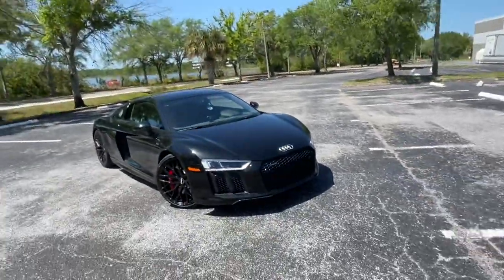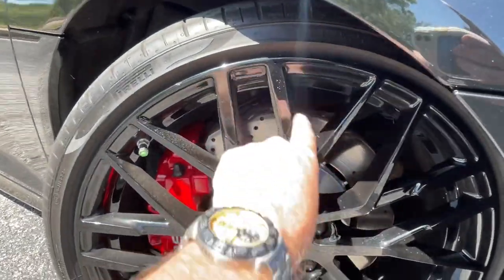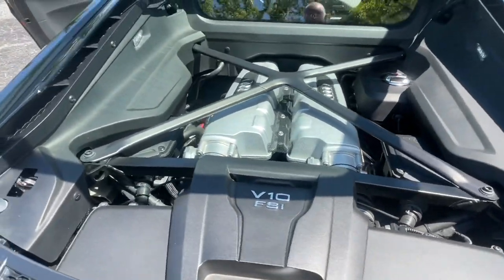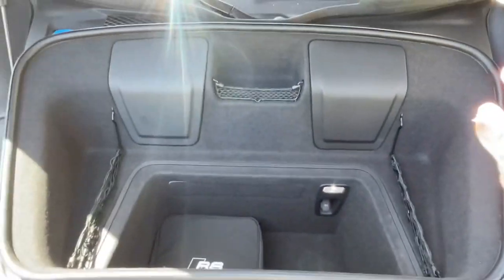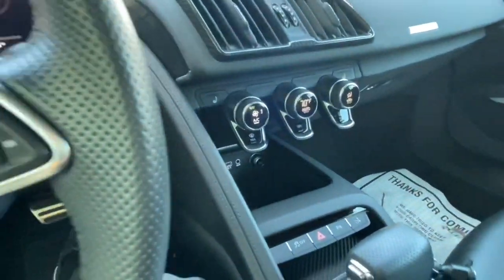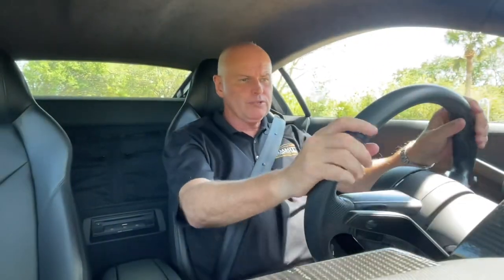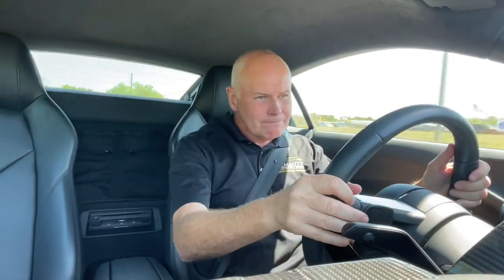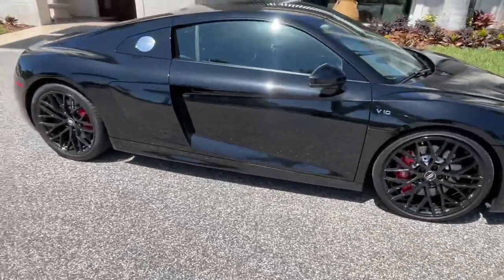Audi R8 V10 RWS Review, exhaust and test drive .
Today we drive the Audi R8 V 10 RWS one of just 999 cars and push it to the limit